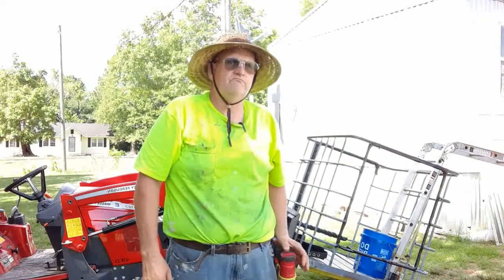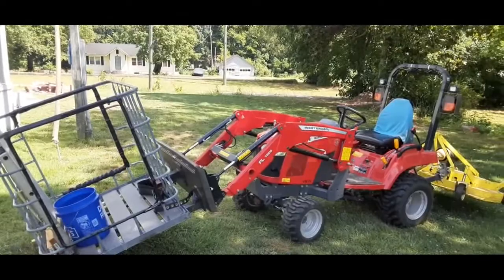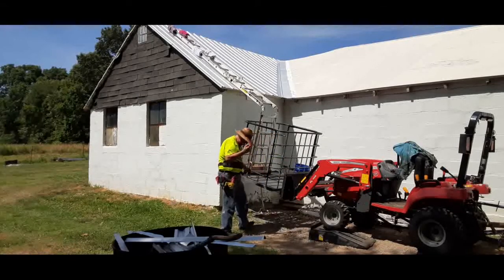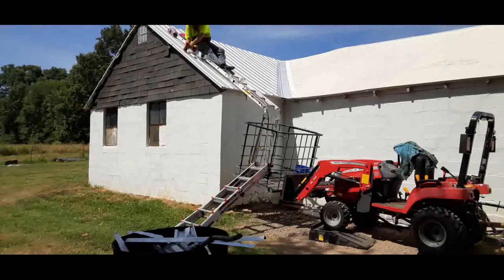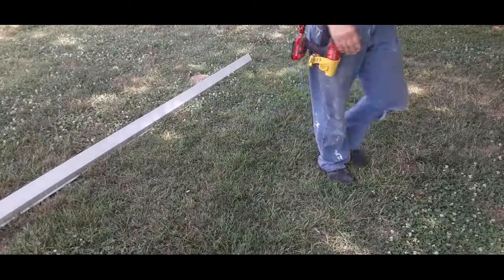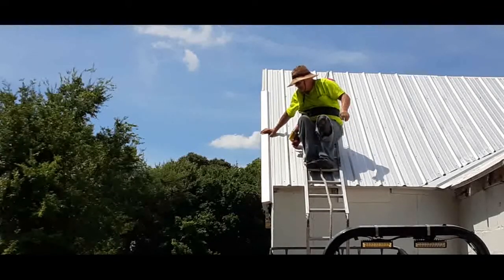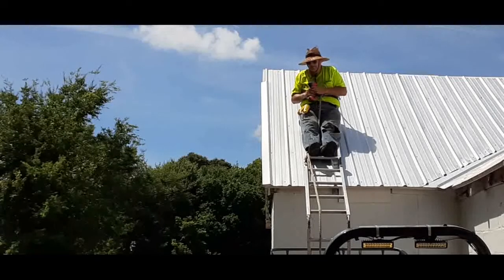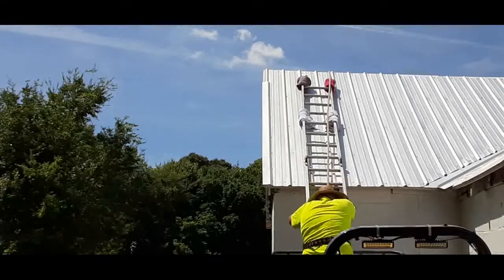Roof trim / Rake installation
Adding this serves 2 purposes, 1 protects the edge of the roof and 2 looks good